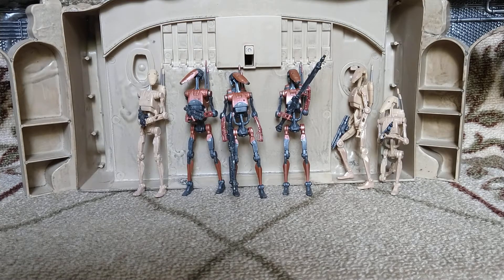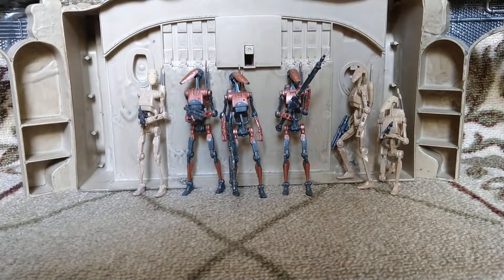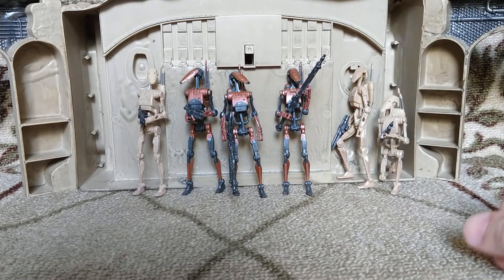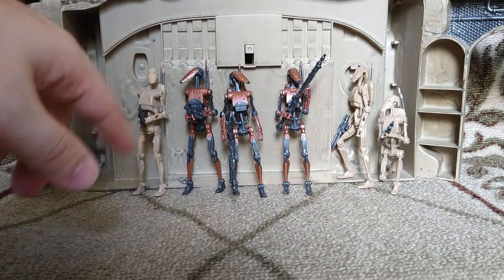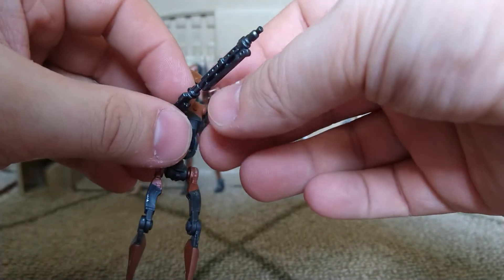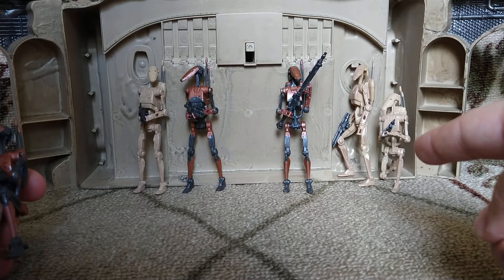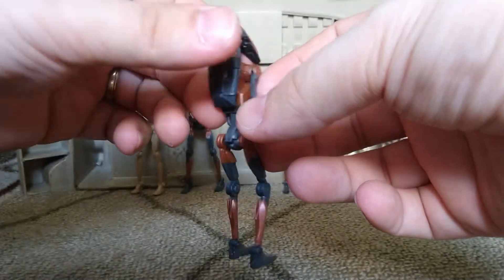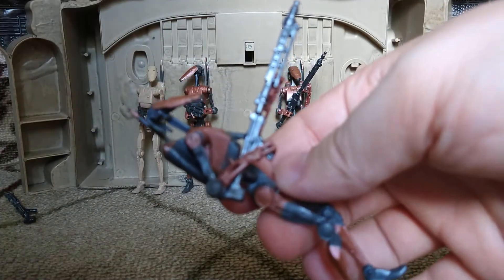Heavy Battle Droid - The Vintage Collection - Gaming Greats - Star Wars Toy Review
A fun little review for the heavy battle droid from the star wars vintage collection gaming greats sub-line.